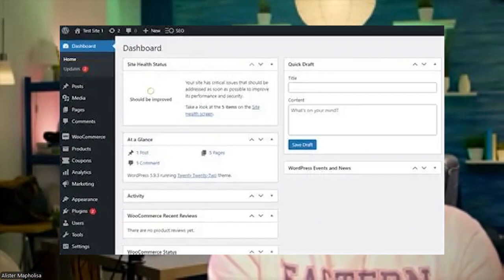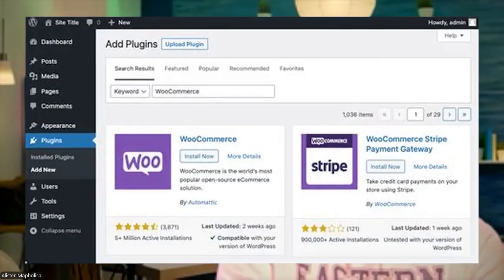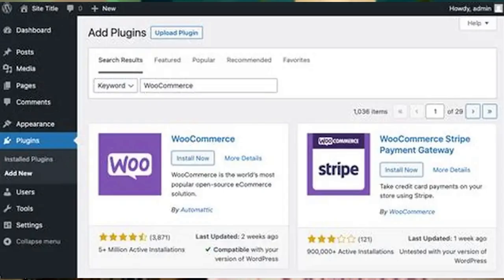WooCommerce Setup for Beginners: From Domain to Live Store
Ready to build your WooCommerce store but unsure where to start? This beginner-friendly, step-by-step walkthrough guides you through the entire setup process. We'll go from registering your domain and setting up web hosting to installing WordPress and configuring the WooCommerce plugin—all in one video.

Follow along and get your online store foundation live by the end of this tutorial!

In this video, you will learn:

⏱️ 00:00 - Introduction: Your Blueprint for a WooCommerce Store
🌐 01:00 - Step 1: How to Choose & Register Your Domain Name
🖥️ 02:30 - Step 2: Web Hosting & A Quick cPanel Tour
⚙️ 04:15 - Step 3: The "1-Click" WordPress Installation
🔌 06:00 - Step 4: Installing & Activating the WooCommerce Plugin
🧭 07:30 - Step 5: The WooCommerce Setup Wizard (Currency, Location, Products)
✅ 10:00 - Final Check: What Your Live Store Looks Like Now
🚀 10:45 - What to Do Next: Adding Products & Customizing

Key Takeaways:

-The exact steps to get your domain and hosting connected.
-How to navigate cPanel to install WordPress effortlessly.
-How to use the WooCommerce wizard to configure your store basics correctly.
-A clear understanding of your WordPress dashboard and where to go next.